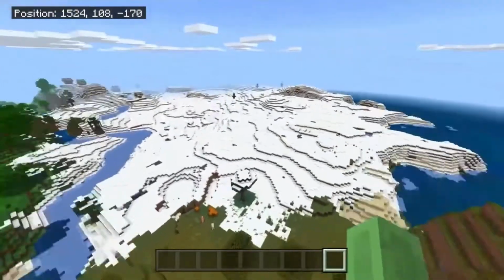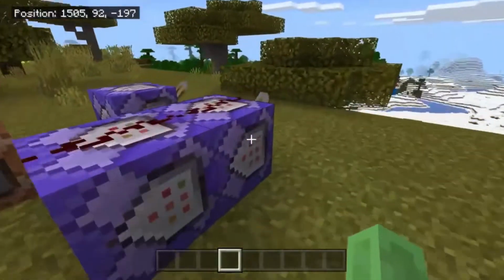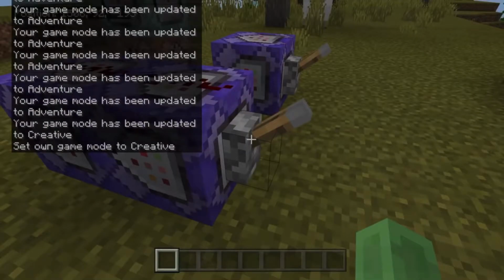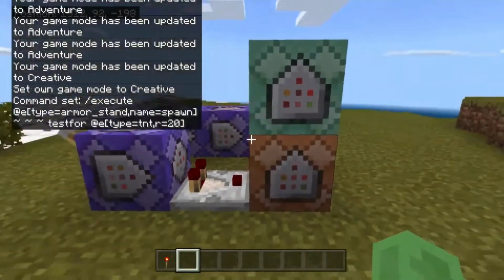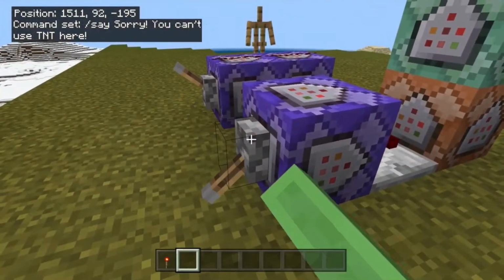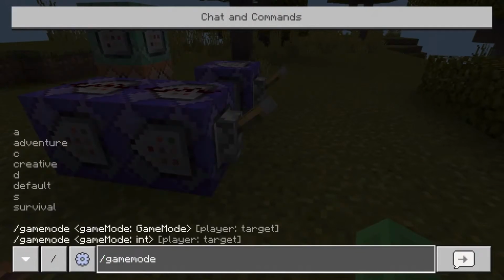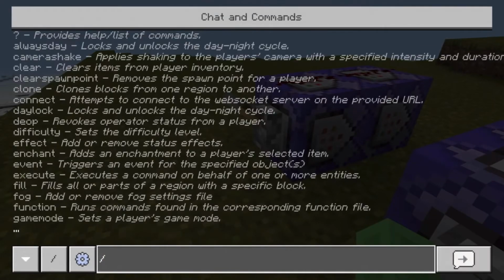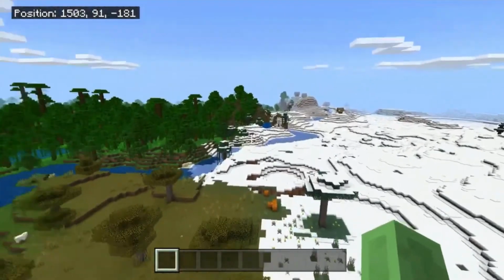How To Make A Protected Spawn In Minecraft! | Minecraft Command Block Tutorial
Hey! Today I teach you how to make a protected spawn in Minecraft! This can be useful for multiplayer worlds so that new players have a sfae place to spawn and get going. If you enjoy this video, please like and subscribe because it helps out alot and it doesn't cost you anything, it also let's me know that you enjoy my content and want more videos like it

Ignore this, just helping the video be noticed more:

Minecraft is a sandbox video game developed by Mojang. The game was created by Markus "Notch" Persson in the Java programming language. Following several early test versions, it was released as a paid public alpha for personal computers in 2009 before releasing in November 2011, with Jens Bergensten taking over development. Minecraft has since been ported to several other platforms and is the best-selling video game of all time, with 200 million copies sold and 126 million monthly active users as of 2020.